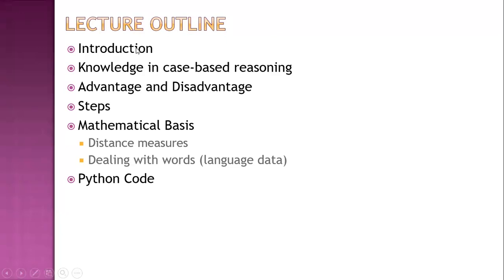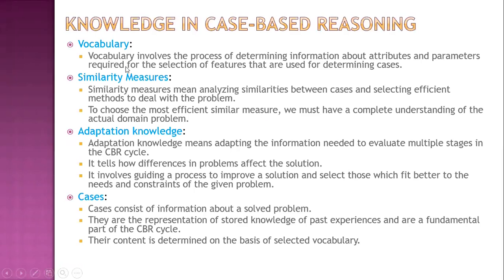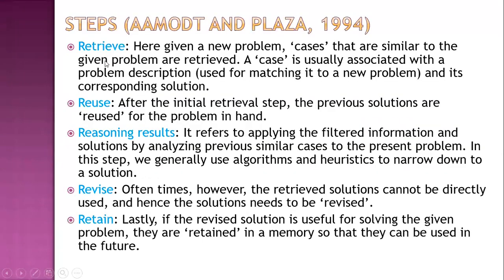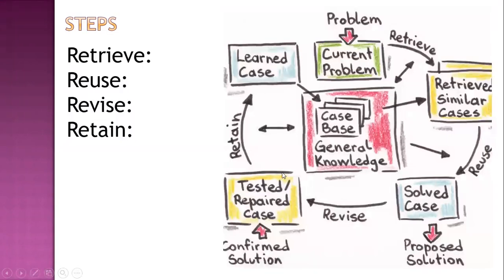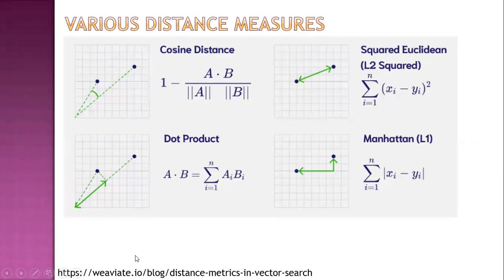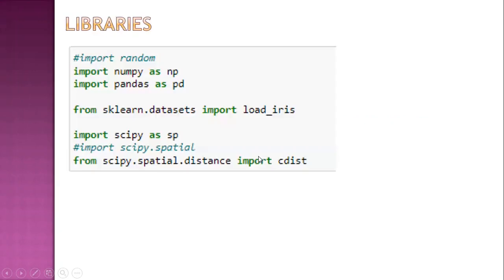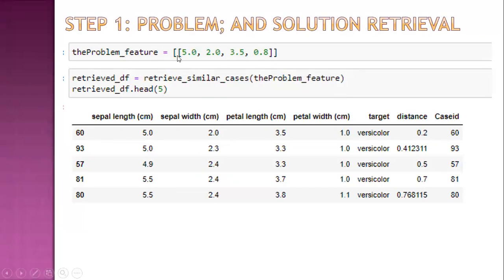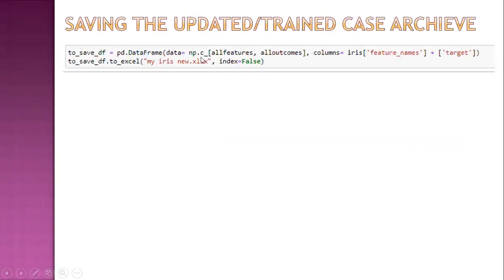Case Based Reasoning | Machine Learning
This is a short video lecture on Case Based Reasoning. It is part of my series of lectures on Machine Learning